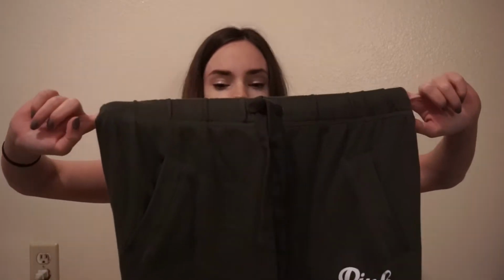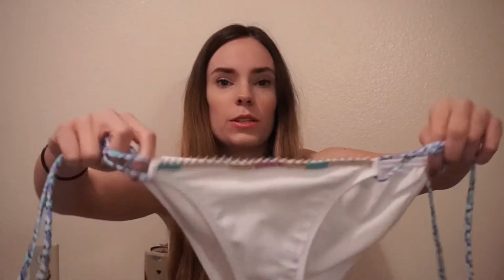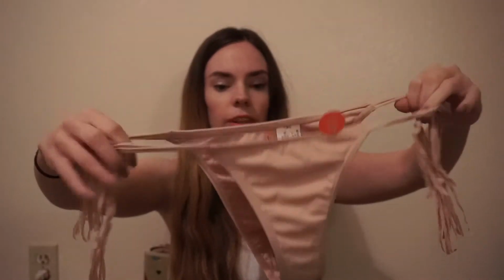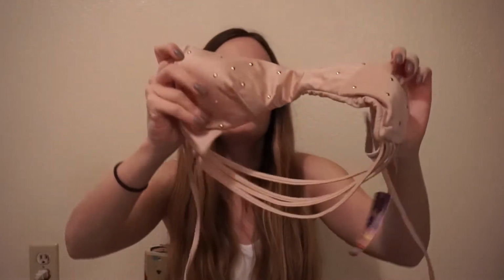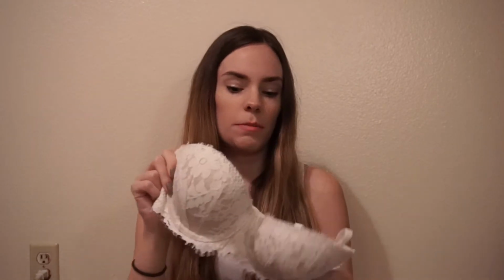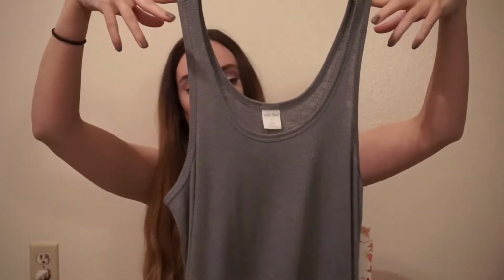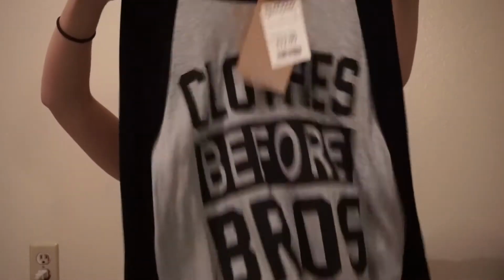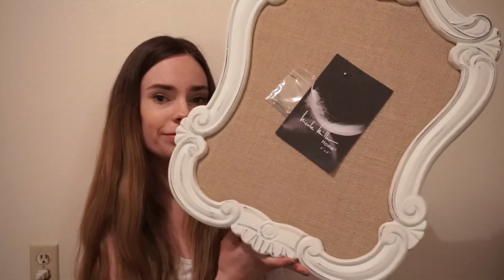Spring Haul 1 Vs swim TJ Maxx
OPEN ME!

FTC: I am not being paid for this video. All opinions are my own. I bought everything myself.